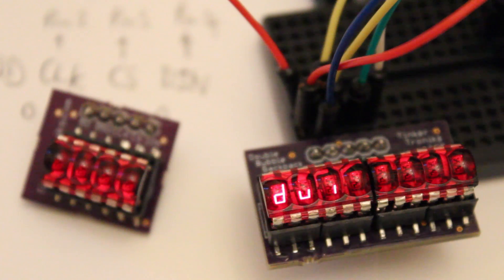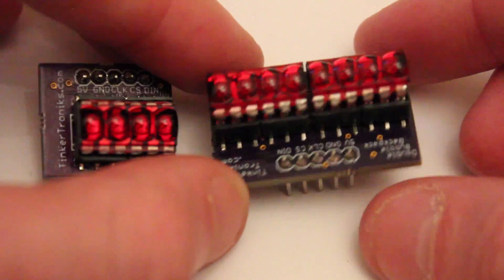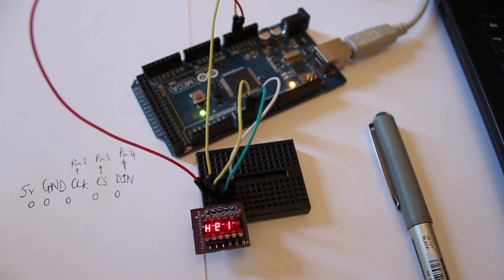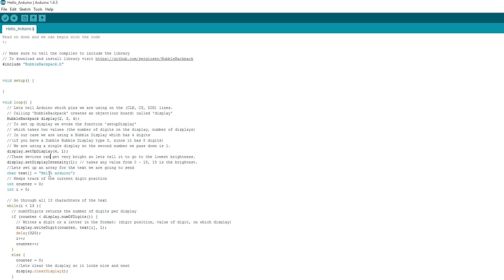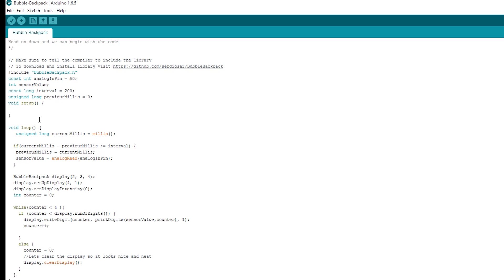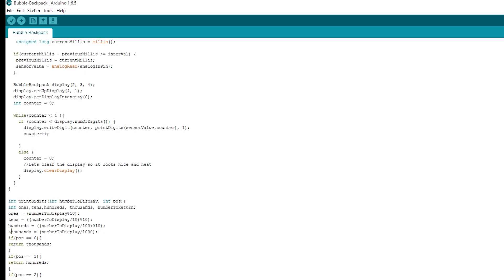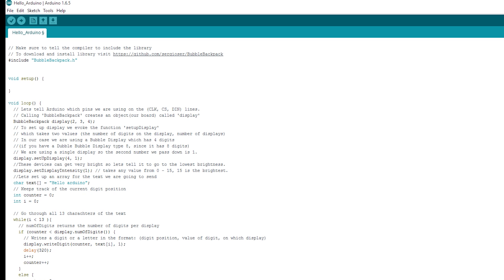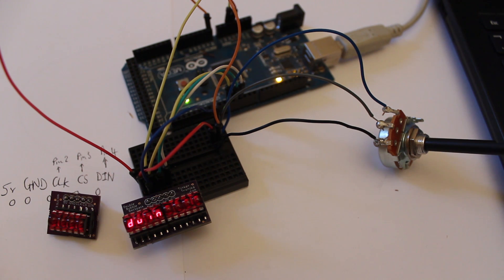Bubble Display Backpack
If my enthusiasm wasn't clear ;-) I freaking love bubble displays.

(Previously Tinkertroniks.Com)

It turns out that Likes actually help the channel, so if you want please click the thumbs up.